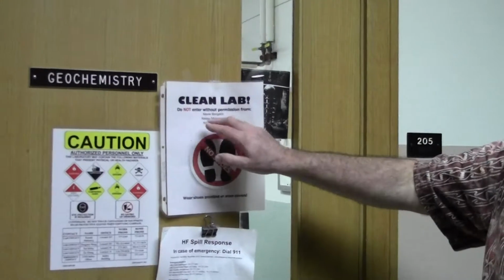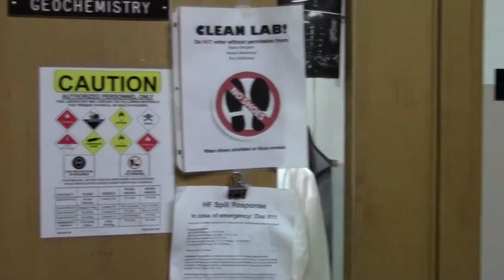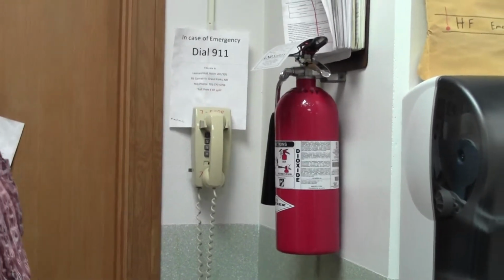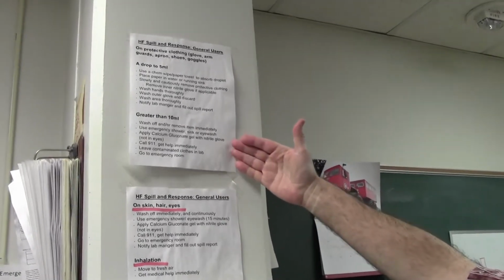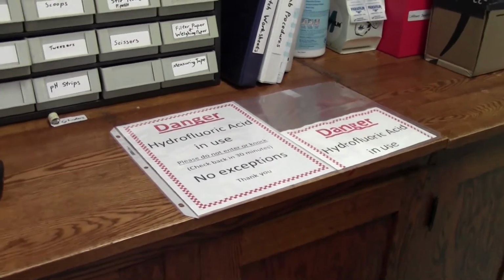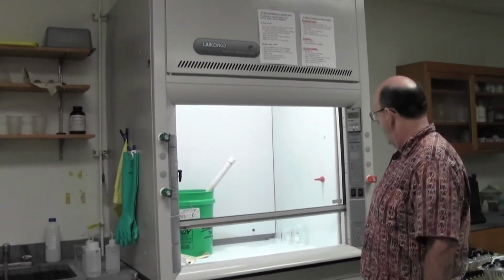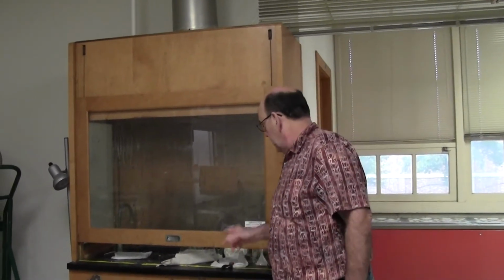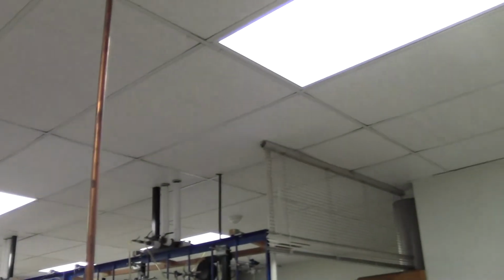Geological - 11 - Isotope Geochemistry